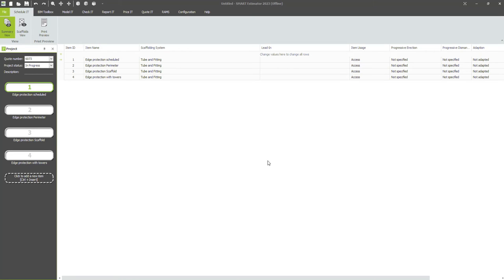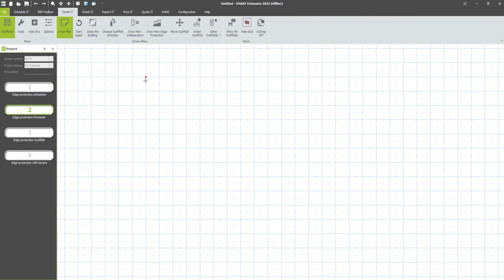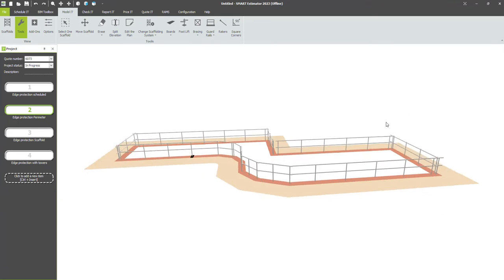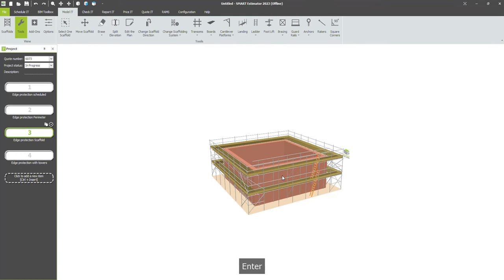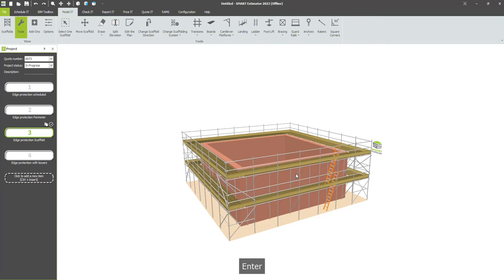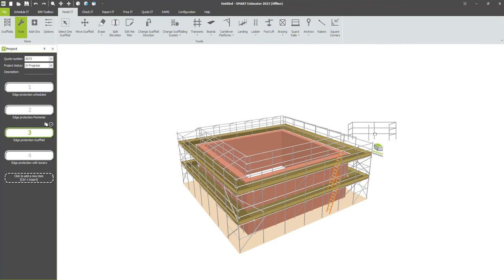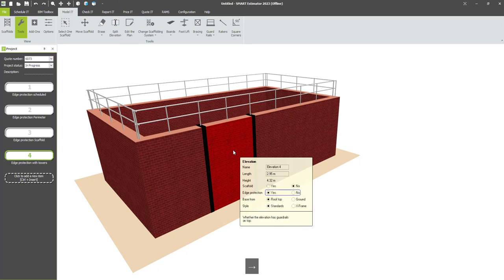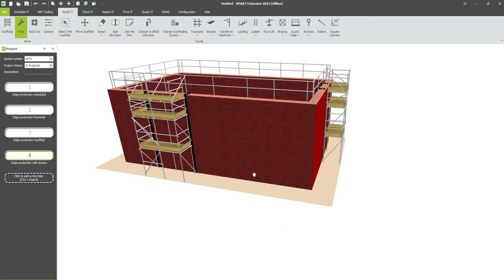Adding Edge protection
tutorial on how to schedule and draw Edge protection or handrail from scratch, how to add to existing scaffolds and how to model Handrails with tower supports